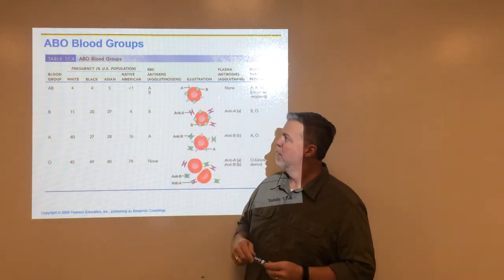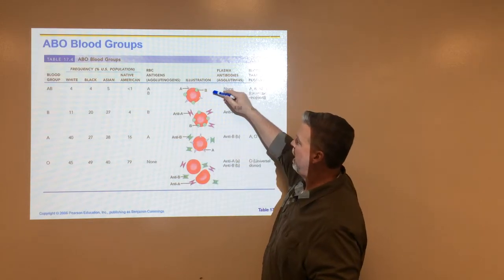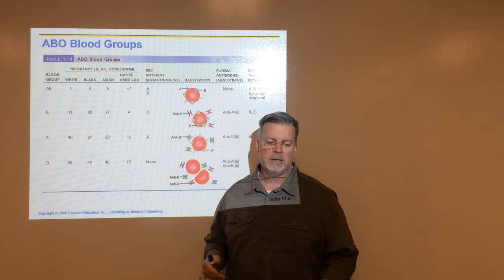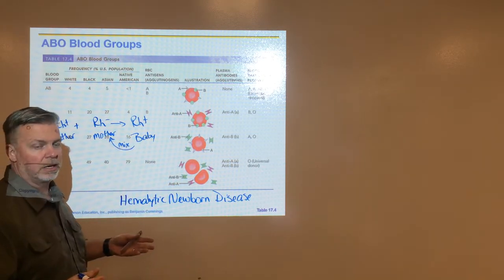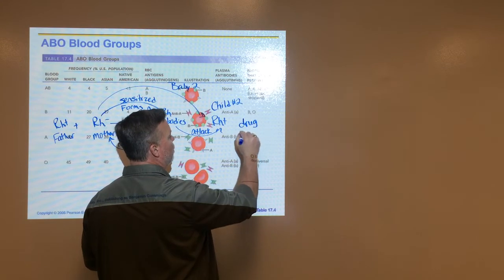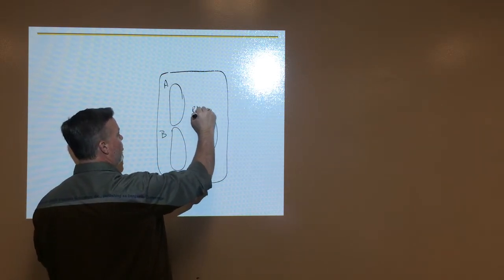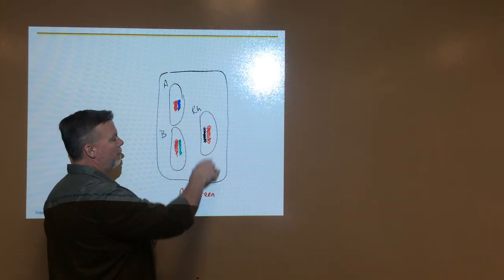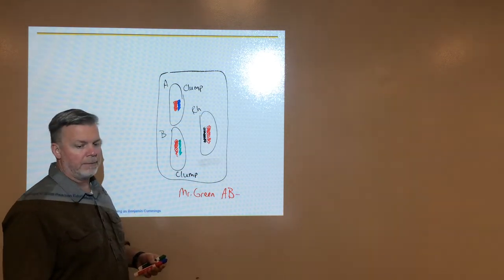Blood Typing Lecture